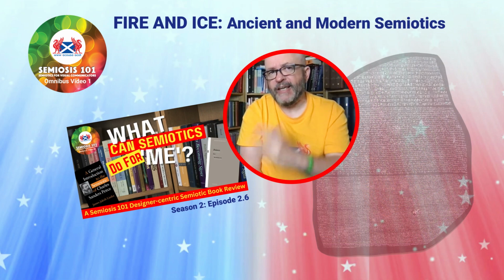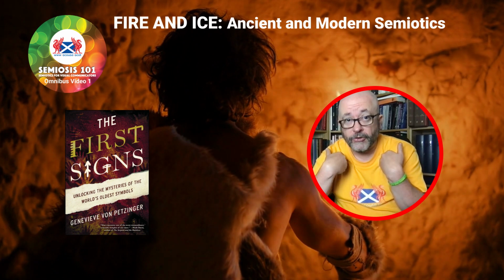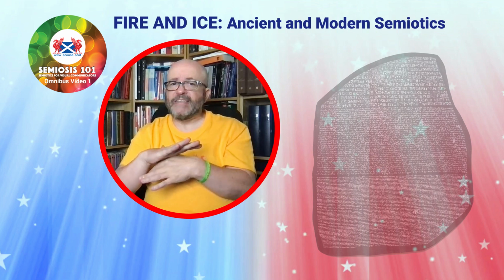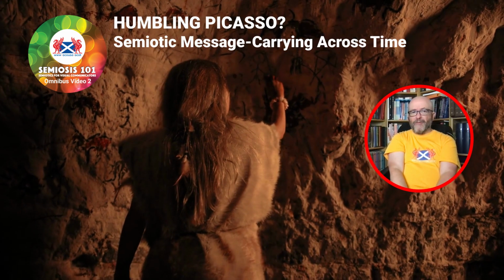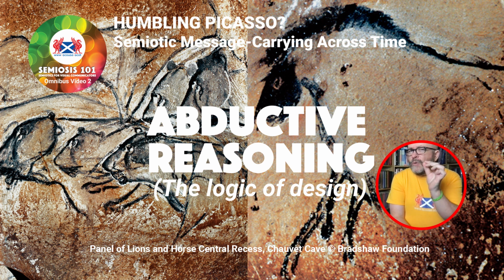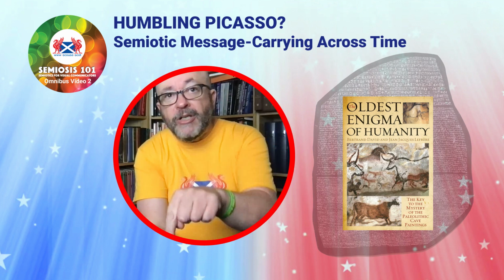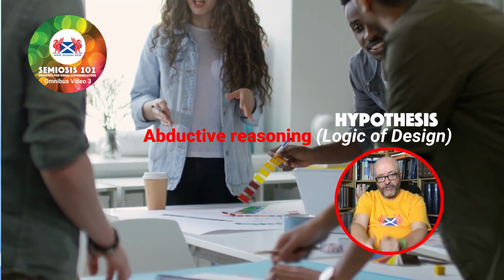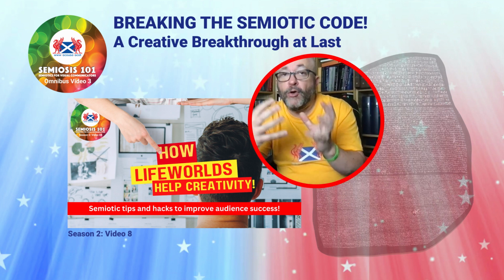Omnibus 2.6 A SEMIOTIC ROSETTA STONE What Have We Translated So Far?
Welcome to video 2.6, the final Season Two omnibus of Semiosis 101.

In this omnibus video we feature the last three season two episodes plus a preview of season three:

2:18 FIRE AND ICE: Ancient and Modern Semiotics
2.19 HUMBLING PICASSO? Semiotic Message-Carrying Across Time
2:20 BREAKING THE SEMIOTIC CODE! A Creative Breakthrough at Last
3.0 ENCODING SEMIOTIC SIGN-ACTION: Season Three Preview

The main omnibus theme is situating semiotic visual communication into human prehistory, and discussing recent breakthroughs in semiotic design practice.

Which means that you get to time travel back to dark Ice Age caves, and to peek into the future of semiotic applications.

So watch the omnibus video in full or jump to the parts that really interest you…

00:07 Welcome to Omnibus Video 6
02:15 Omnibus Video 1: 2:18 FIRE AND ICE: Ancient and Modern Semiotics
11:19 Omnibus Video 2: 2.19 HUMBLING PICASSO? Semiotic Message-Carrying Across Time
20:50 Omnibus Video 3: 2:20 BREAKING THE SEMIOTIC CODE! A Creative Breakthrough at Last
30:33 Omnibus Video 4: 3.0 ENCODING SEMIOTIC SIGN-ACTION: Season Three Preview
39:30 Semiosis 101 Information
42:03 Next Week's Video Preview

Books mentioned in the video:
The First Signs: Unlocking the Mysteries of the World's Oldest Symbols
Genevieve von Petzinger

FireSigns – A Semiotic Theory for Graphic Design
Steven Skaggs

A General Introduction to the Semeiotic of Charles Sanders Peirce
James Jakob Liszka

The Oldest Enigma of Humanity: The Key to the Mystery of the Paleolithic Cave Paintings
Bertrand David and Jean-Jacques Lefrère

James Hoopes

Gérard Deledalle

Peirce
Albert Atkin

Tony Jappy

Daniel Chandler

Sean Hall

Horse, Lascaux Cave © MCC-CNP
Bulls, Lascaux Cave © MCC-CNP
All other images © Scouse-Scot 2023
Semiosis 101 © Scouse-Scot 2023